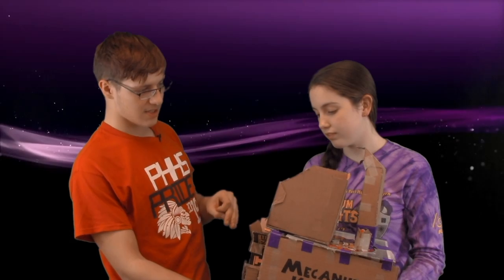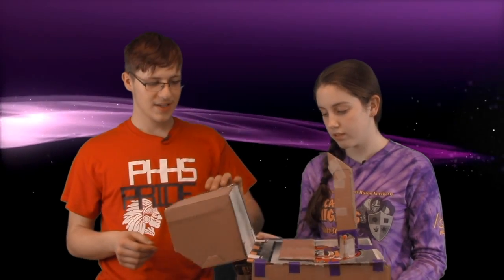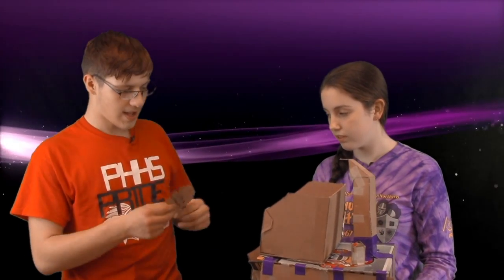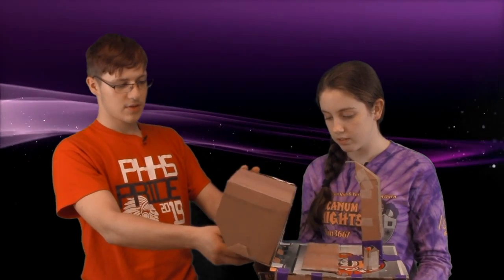Knightly News S4 E2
The Knightly News from Team 3667 on the 2017 FIRST Robotics build season. Updates on how the team is coping with this years project and ideas from other area teams.